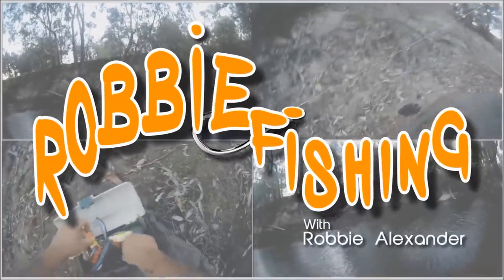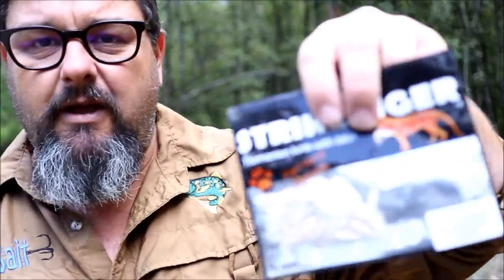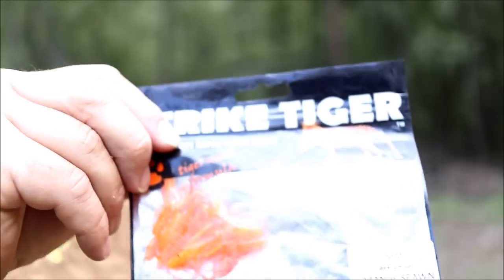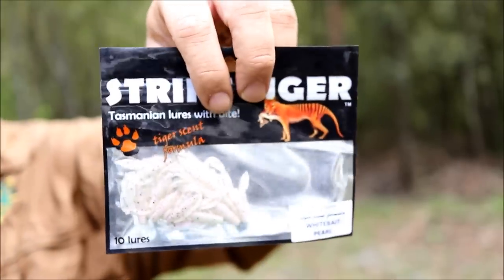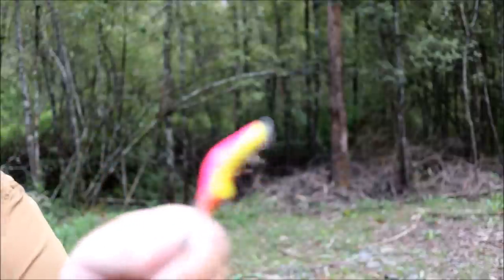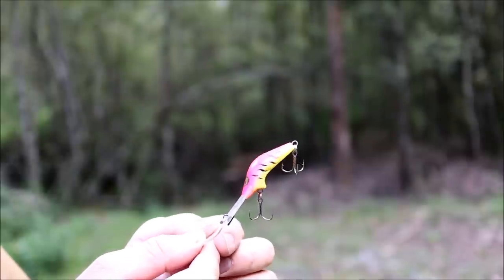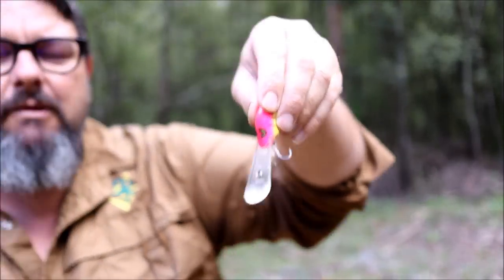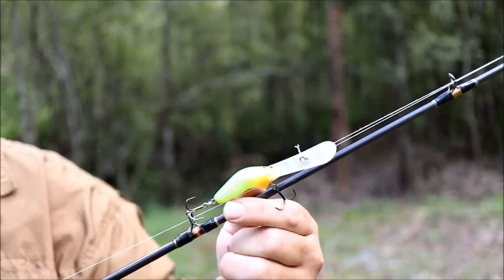My favourite lures for redfin fishing in lakes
Wixy Little has asked me what my favourite redfin, otherwise known as perch lures are for fishing in lakes.
 I hope this video helps you out Wixy, and contains all of the information that you are after.
 In this video I show you exactly what my favourite lures are for redfin fishing in lakes, and I also explain what makes them my favourites.